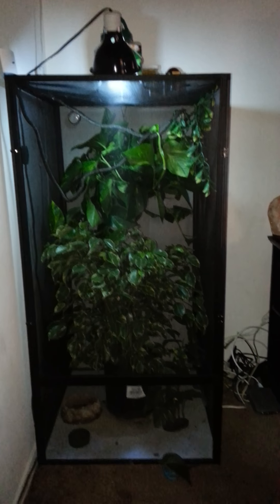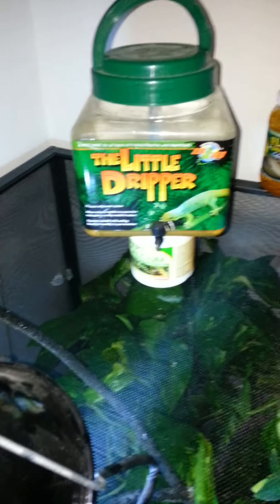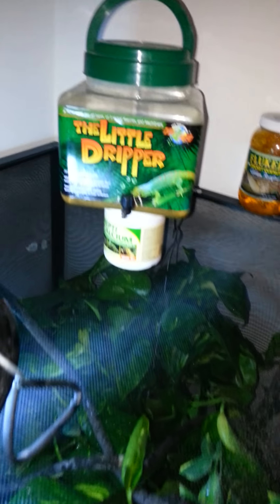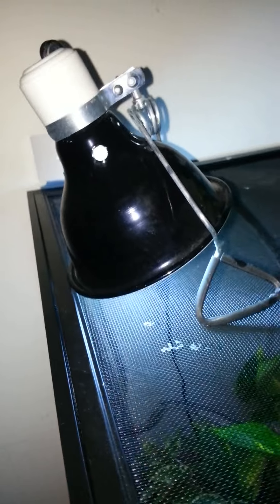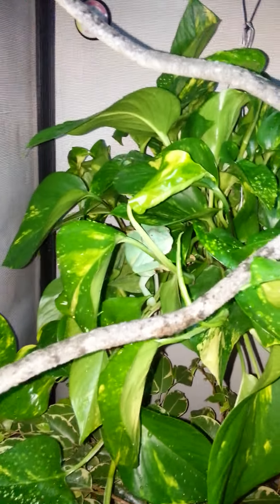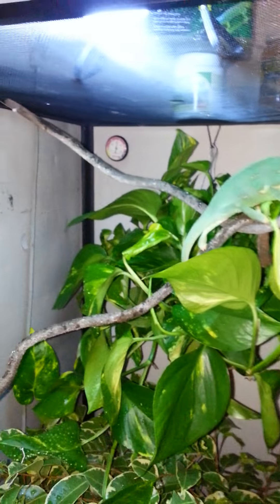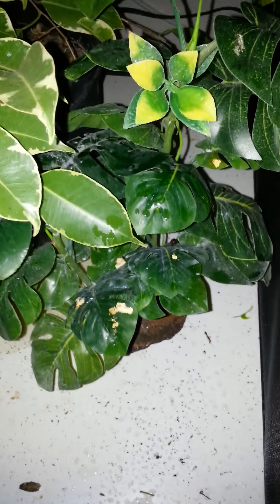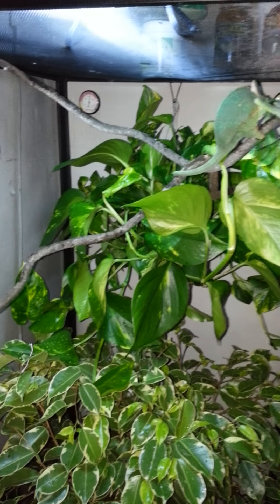Veiled chameleon HUGE cage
Sorry video cut short. I still need some branches and repti carpet...